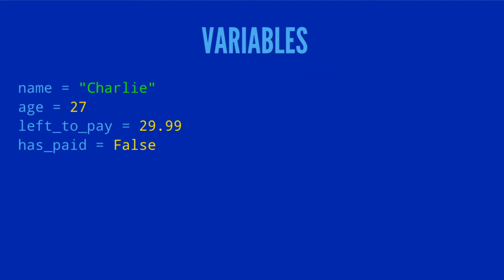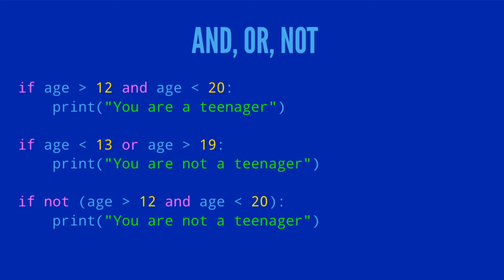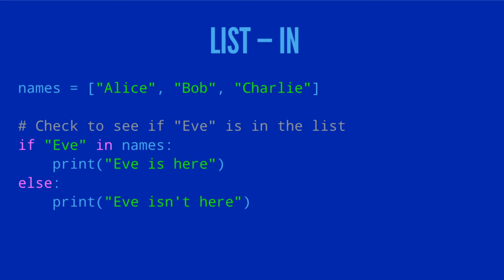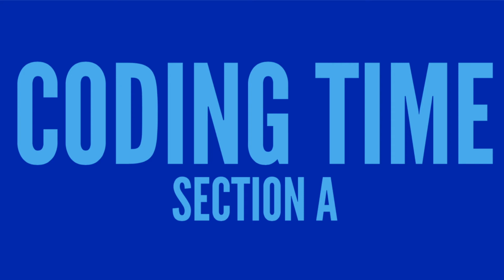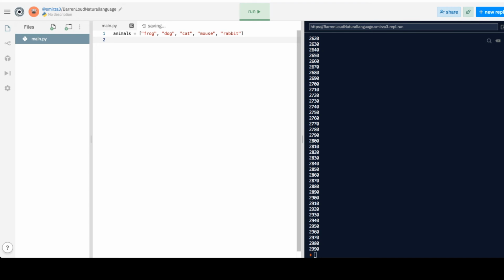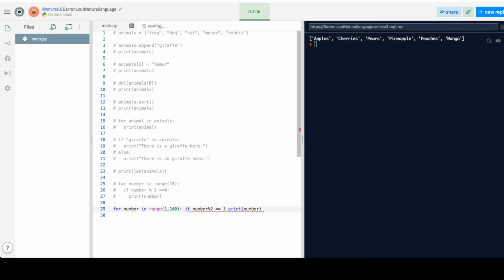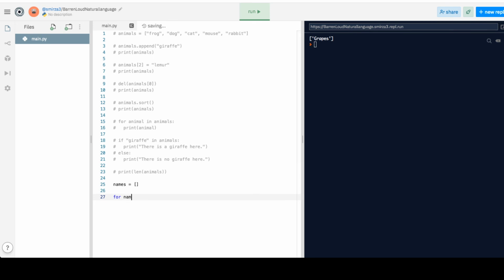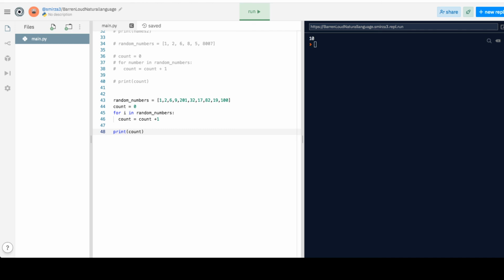Intro to Python — Lesson 4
In this session we cover:
- Lists
- For loops
- Ranges

Questions:
Section A
1. Create the following list of items: Apples, Cherries, Pears, Pineapple, Peaches, Mango. Then print the list
2. Add "Grapes" to the list and print the list
3. Change "Pears" to "Strawberries" and print the list
4. Remove "Apples" from the list and print the list
5. Print out the current length of the list
6. Order the list alphabetically
7. Print out the list again

Section B
1. Loop through the list you created in section A and print each item out
2. Print the numbers 1 to 100 (including the number 100)
3. Print all odd numbers from 1 to 100
4. The modern olympics started in 1896, print the years they have been held (bonus points to skip 1916, 1940, 1944)
5. Create a list of ten random numbers. Loop through your list and count the number of even numbers and the number of odd numbers.
6. Create a list of five names. Write a loop that will print "Hello" plus each name in the list.
7. Create a loop to go through each letter of the word "supercalifragilisticexpialidocious".
8. Create a list of 5 numbers. Write a for loop which appends the square of each number to the new list.
9. Create a list with five names in. Write a for loop which appends  Dr. to each name in the new list.
10. FizzBuzz – Write a program that prints the numbers from 1 to 100. For multiples of three, print "Fizz" instead of the number and for multiples of five, print "Buzz". For numbers which are multiples of both three and five, print "FizzBuzz". E.g:

    1
    2
    Fizz
    4
    Buzz
    Fizz
    7
    8
    Fizz
    Buzz
    11
    Fizz
    13
    14
    FizzBuzz